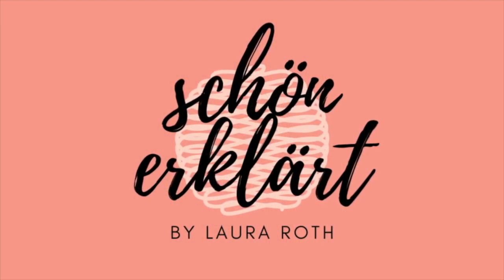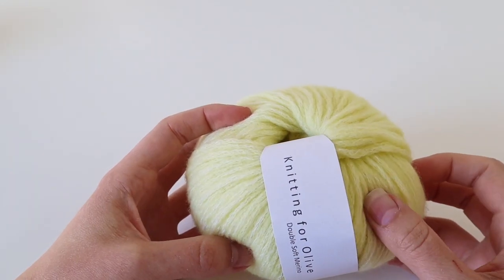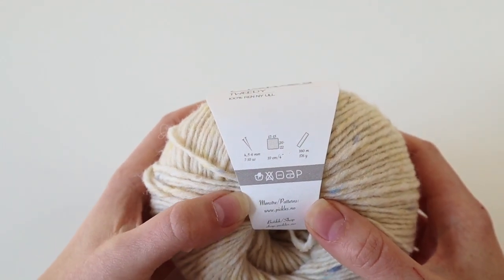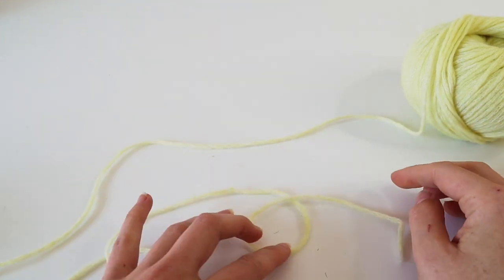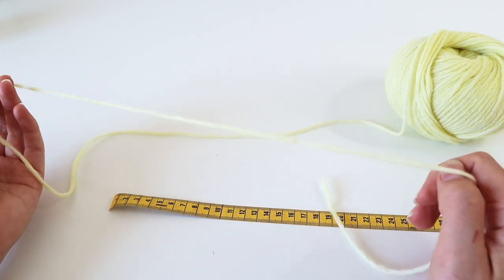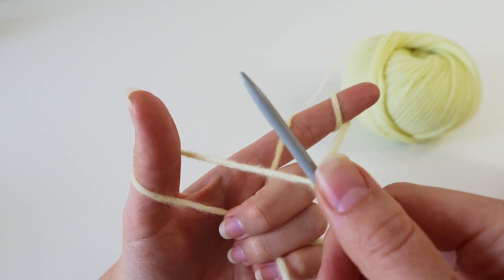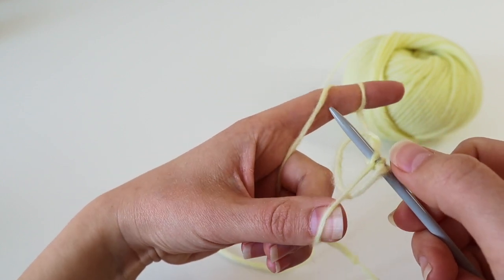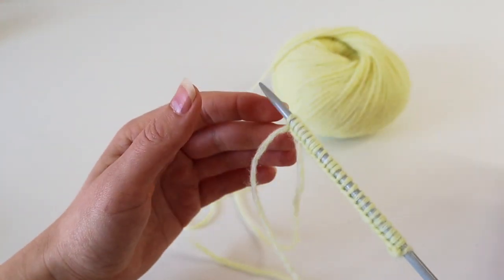How to cast on Knitting for Total Beginners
How to start knitting: A FREE BEGINNER SERIES by schön erklärt

How to do long-tail cast on for total beginners. Learn how to cast on with this tutorial and study a new knitting technique while practicing along this video.

The long-tail cast on method is one of the basic cast on techniques that you can use for all kinds of knitted garments. It creates an elastic cast on and is optimal for knitting beginners because of its versatile use.

We will start by going through the materials you’ll need to do the long-tail cast on. This will be the knitting needles, the yarn, and other helpful knitting tools.

The 1st  step of the tutorial will be how to do a slipknot. The 2nd  step will explain why the method is called long-tail. In the 3rd  step, we will do the actual cast on and practice until you can do it in your sleep!

Straight knitting needles
Circular knitting needles from LYKKE
Knitting for Olive Double Soft Merino
Sandnes Garn Tynn Line
Pickles Tweedy

TECHNIQUES
How to read a ball band
How to choose the right needle and yarn
How to make a slipknot
How to cast on with the long-tail cast on method